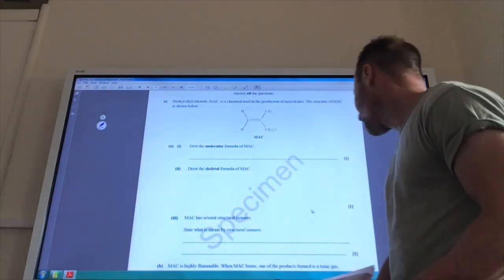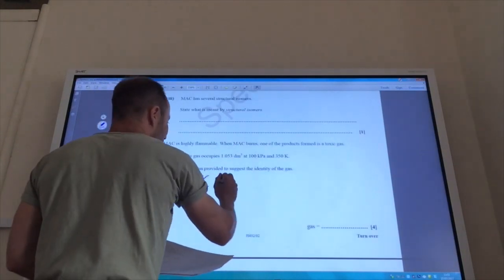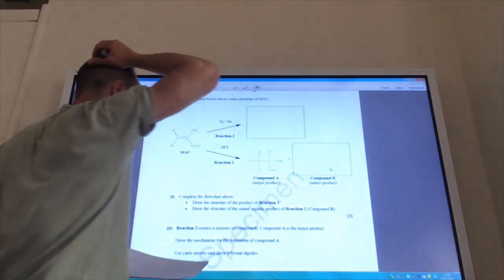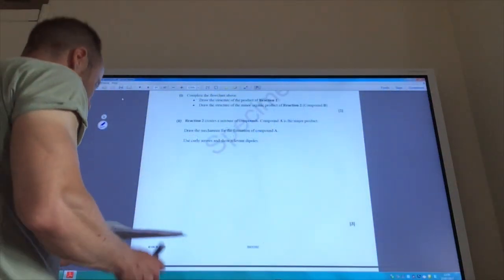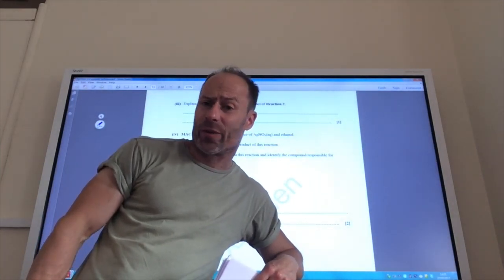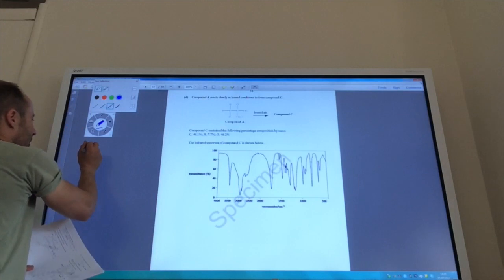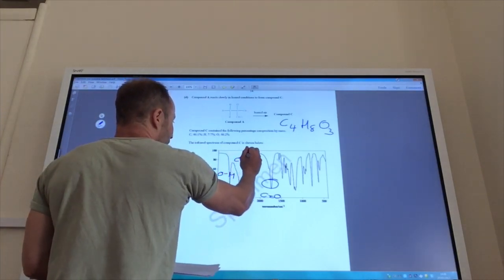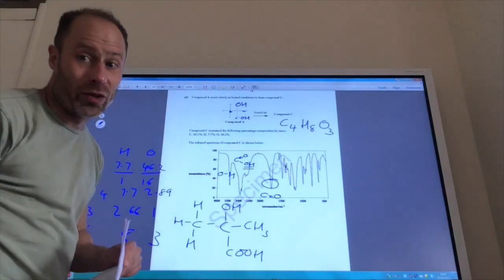H432/02 Synthesis and analytical techniques Sample Paper 1 Q16 from